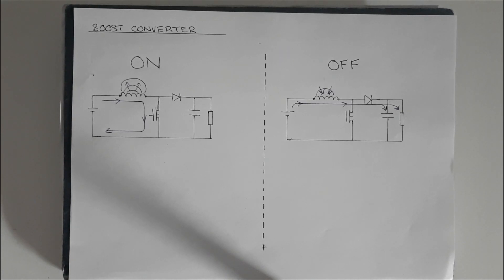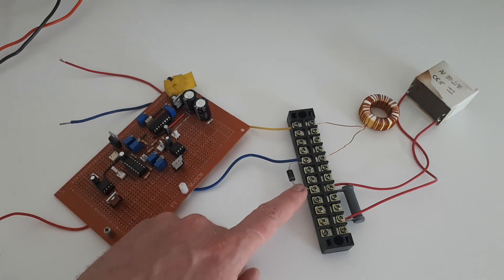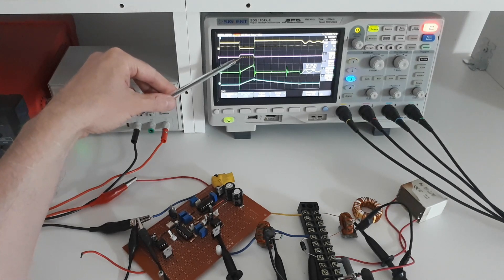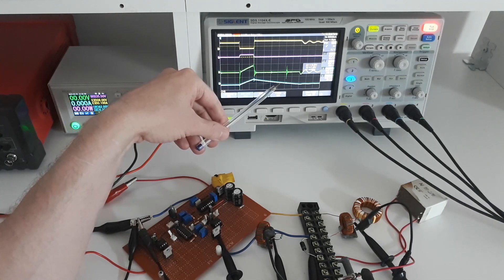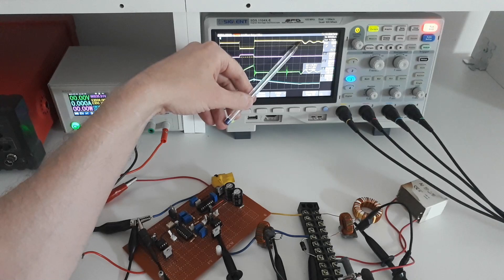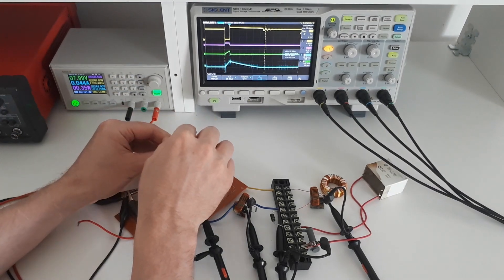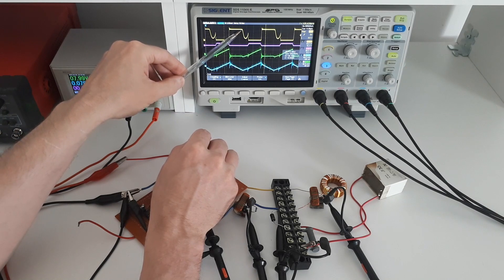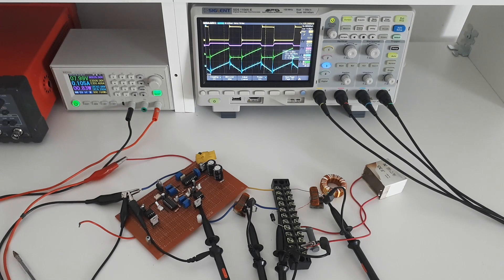Boost Converter Explanation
How a DC to DC boost converter works showing current and voltage waveforms in discontinuous conduction mode (DCM) and continuous conduction mode (CCM).

Timecodes
0:00 - Intro
0:06 - The circuit
1:31 - Circuit connections
2:13 - Waveform explanation Discontinuous mode
7.39 - Continuous conduction mode demo